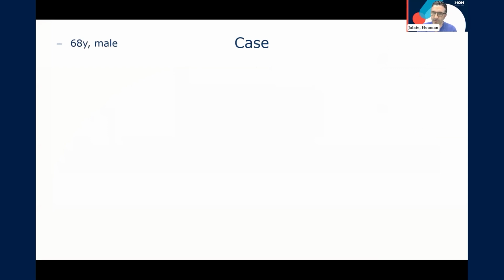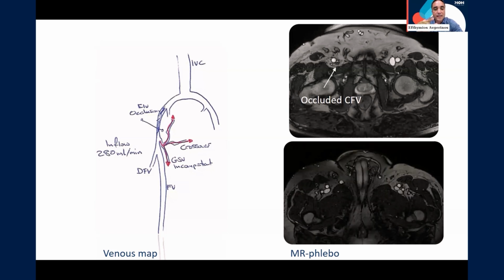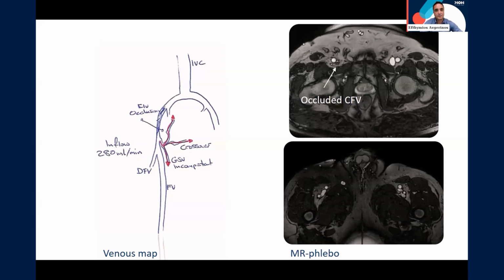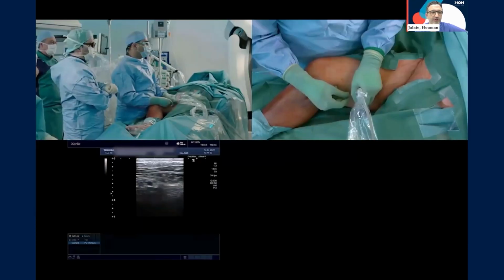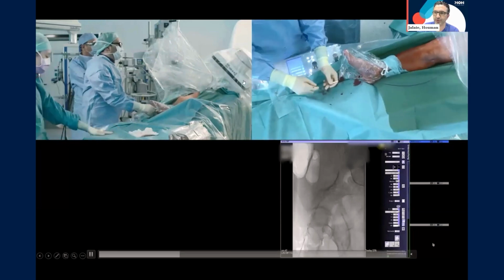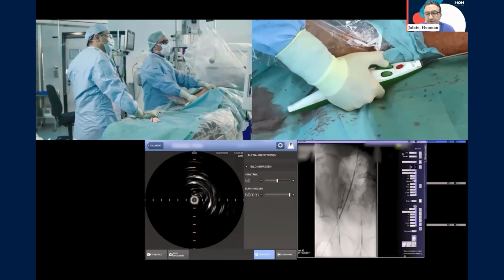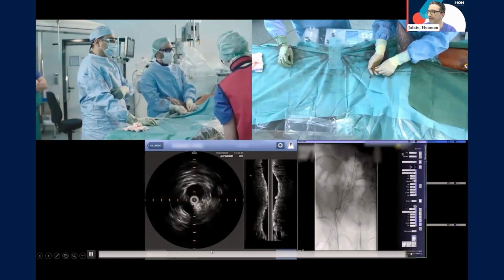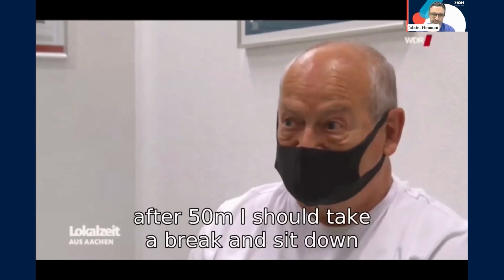Road to Athens: Preview the Venous Symposium Europe 2024 - Dr. Houman Jalaie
In this MOH Talk, we provide an exclusive preview of the upcoming Venous Symposium Europe, introducing you to the symposium’s directors and key speakers and offering a glimpse of what to expect at the event in Athens this October. We cover some of the topics that will be discussed, such as venous ulceration, challenging CVO recanalization, and advanced techniques in venous ulcer treatment. Watch now to learn more about this premier event in venous and lymphatic medicine!

00:00 Introduction
01:14 Case study of advanced peripheral arterial disease
02:45 Post-thrombotic changes and duplex ultrasound
07:01 Recanalization of iliofemoral vein
12:43 Post-recanalization follow up
14:44 Open discussion